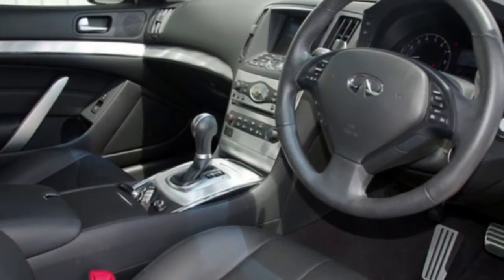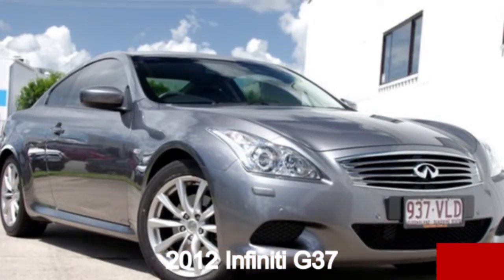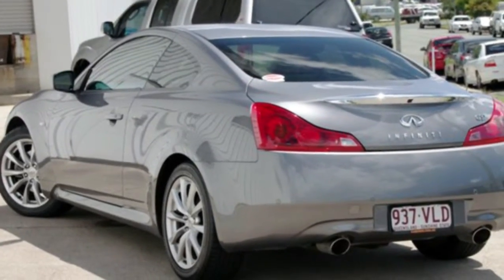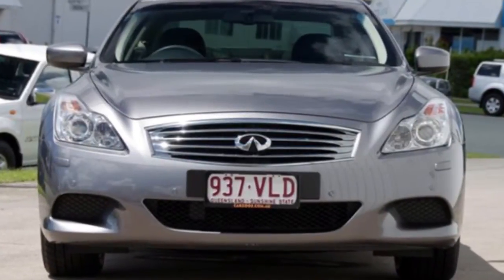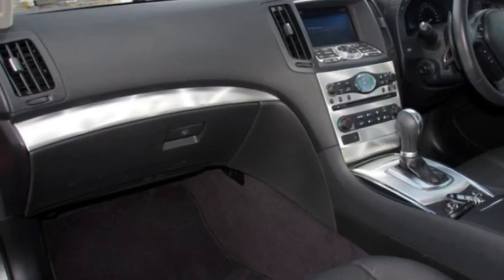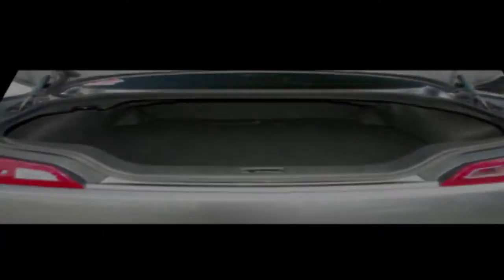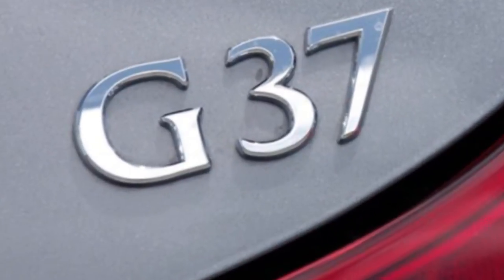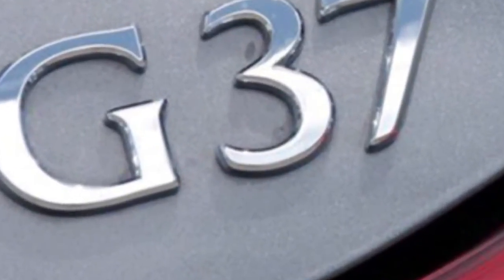2012 Infiniti G37 V36 MY13 GT Premium Grey 7 Speed Automatic Coupe